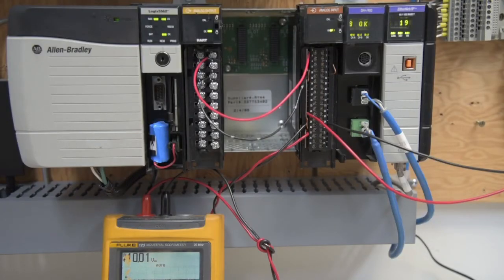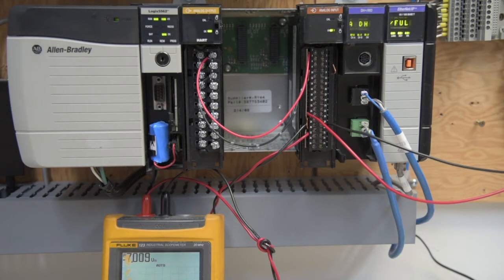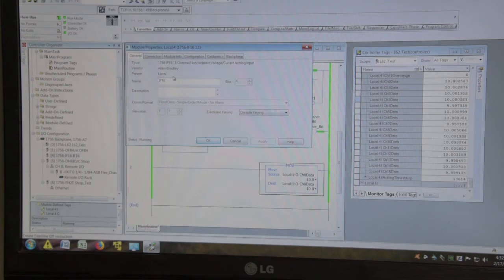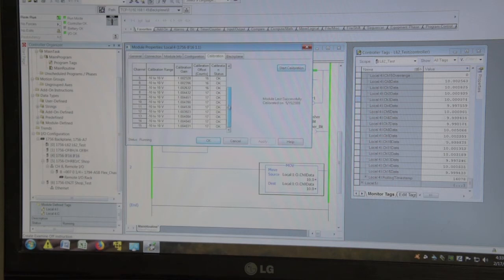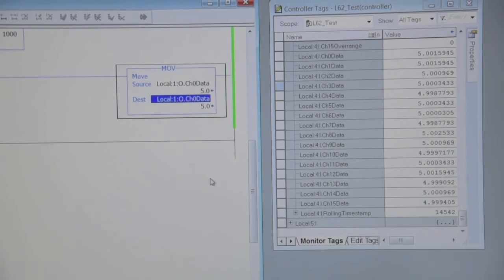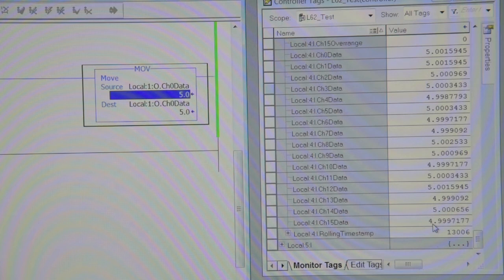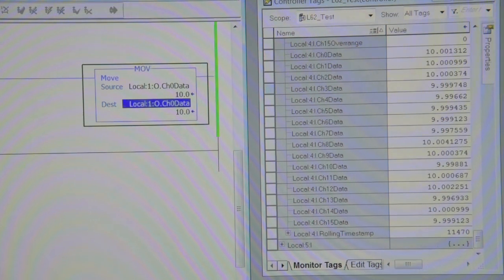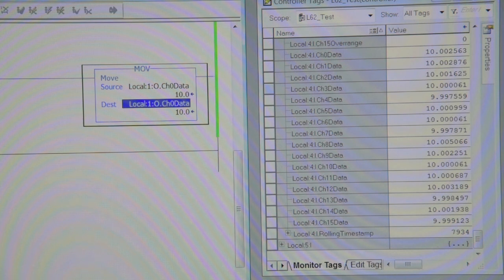1756-IF16 CLogix Analog Module Testing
How I test the 1756-IF16 Analog input module.